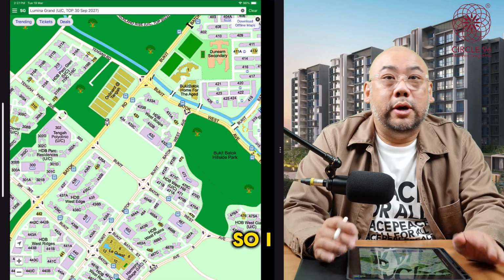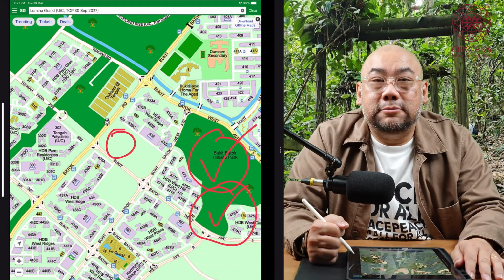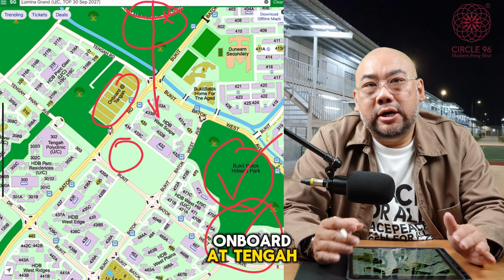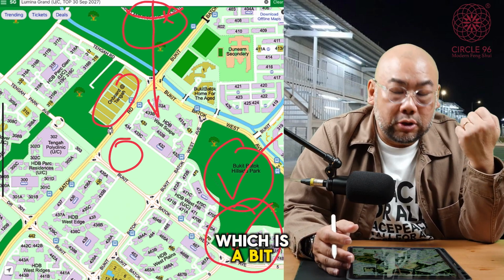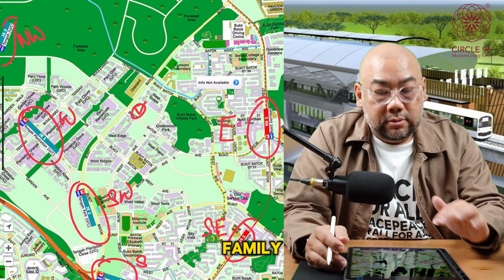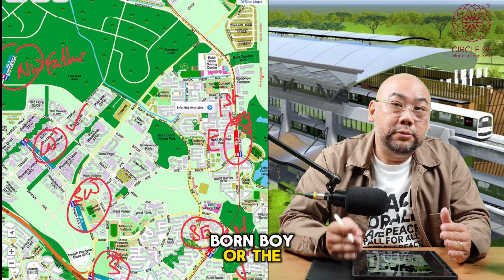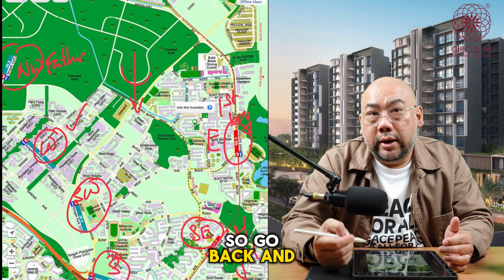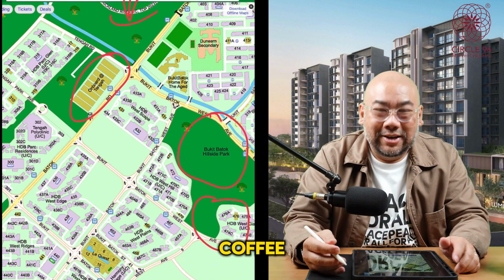Feng Shui Review Of Lumina Grand